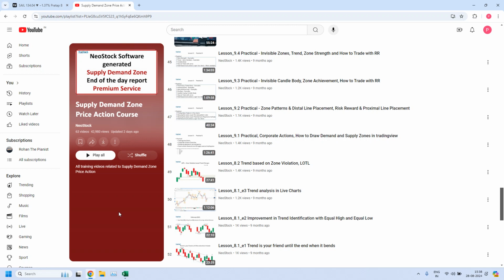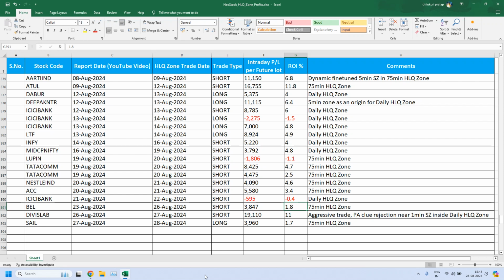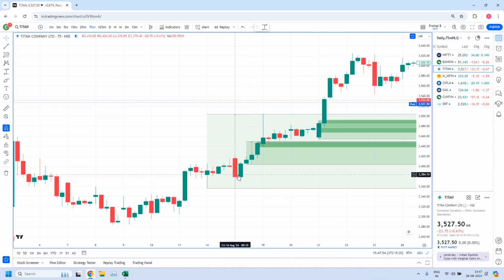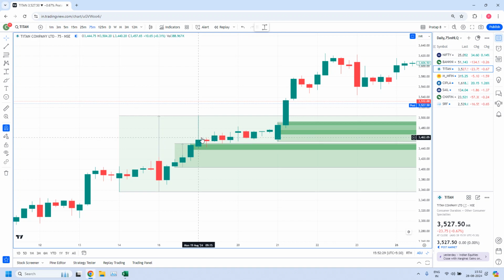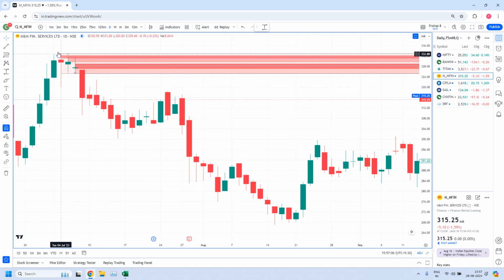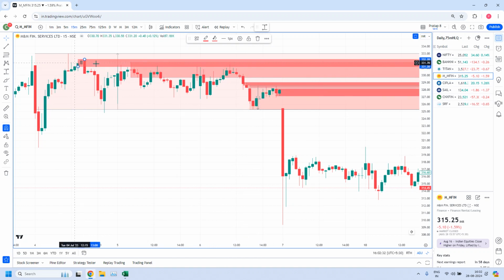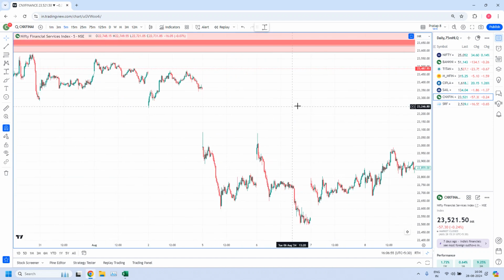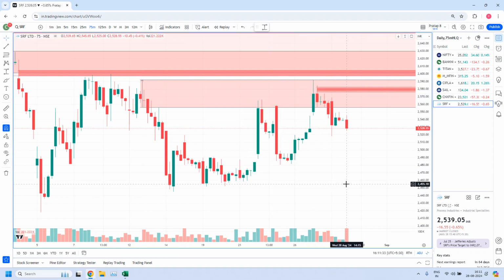High Liquidity (HLQ) Demand & Supply Zone Analysis (28-Aug-2024)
1. TITAN - Failed ERC Candle as Leg-Out at 75min timeframe
2. Performance of High Liquidity (HLQ) Zones generated in previous day's report